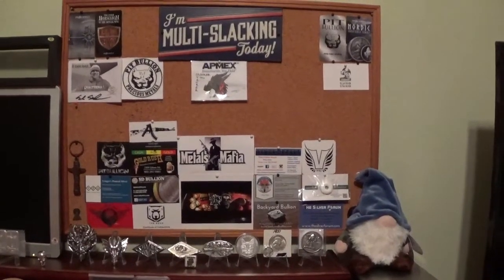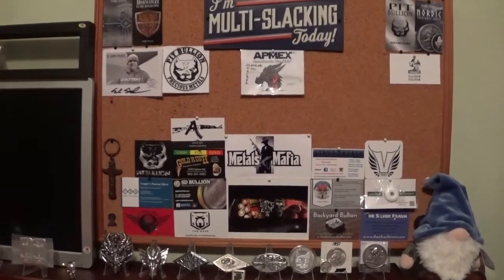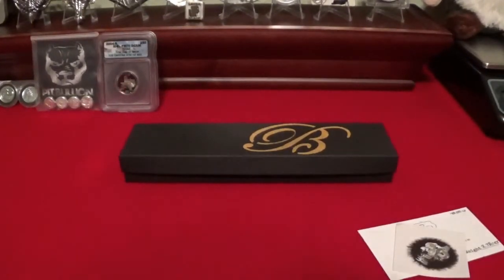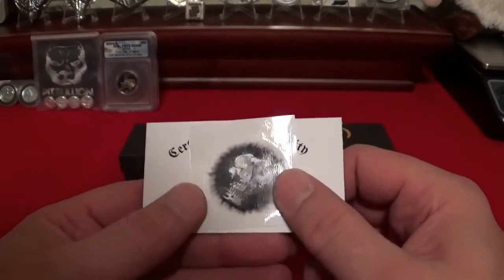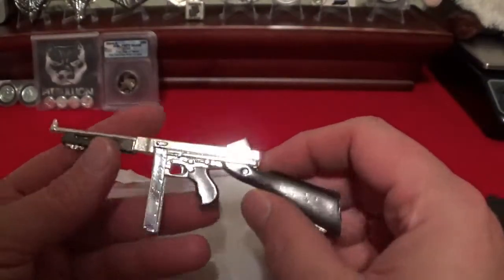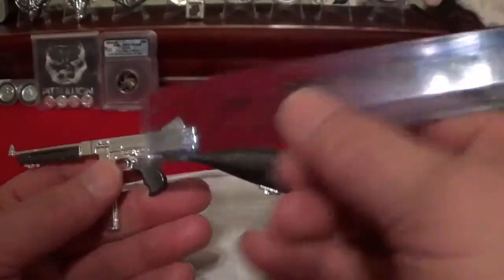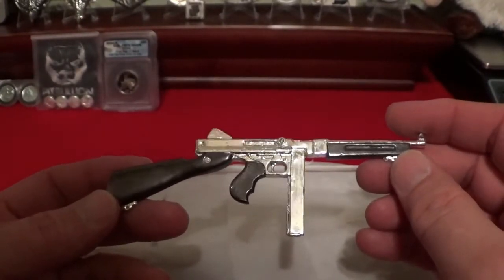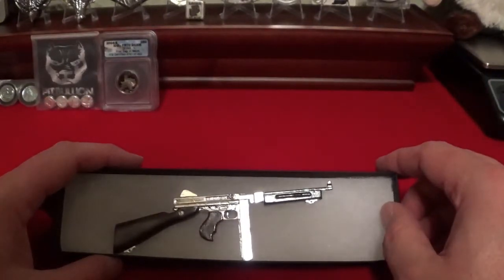Packing Heat with a Tommy Gun from Skully's Corner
This trade brought me a virtual master piece in poured and sand cast silver. Skully's Corner hold many beautiful pieces to tempt even the pickiest collector.

Being a member of the Metals Mafia, I had to have one of Skully's famous Tommy Guns. This gun is not some small trinket, but a pure silver replica of the Thompson Machine Gun notorious for being used by the gangsters of the mob that measures over 5 inches long!

I think after seeing this video, you will be heading over to Skully's site to see what other treasures Skully offers. They are not all weapons you know.

Enjoy the show and pay a visit to Skully's Corner and see just what calls your name!

Find Skully's channel below and please tell him Slacker Stacker sent you.

This video was produced and edited by software from FILMORA.